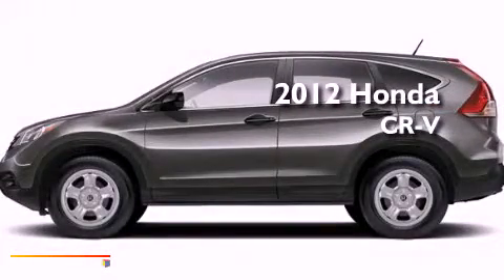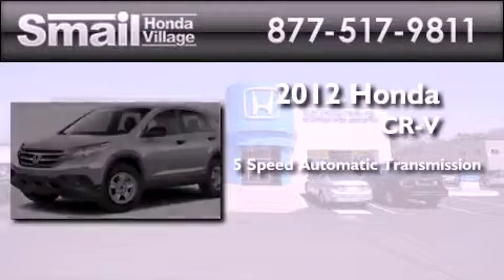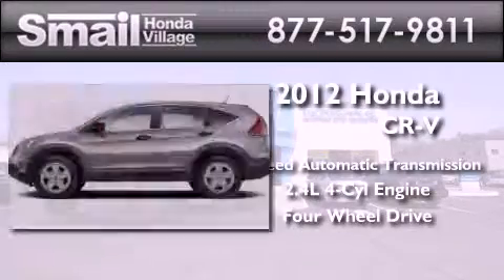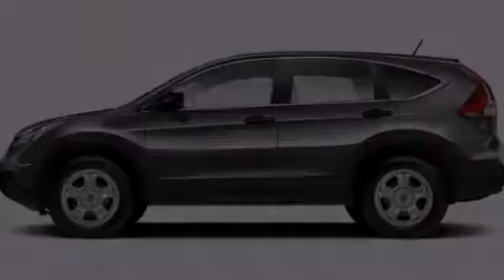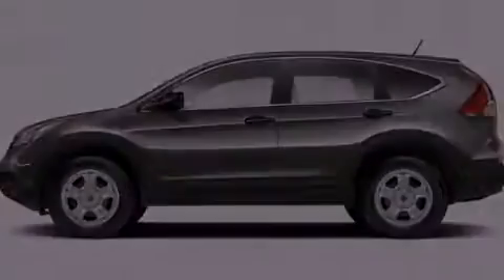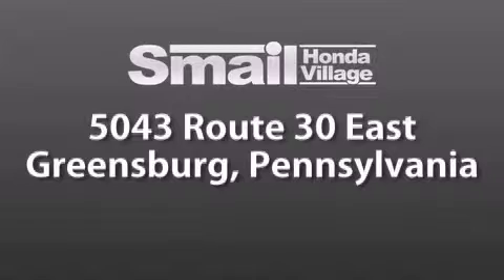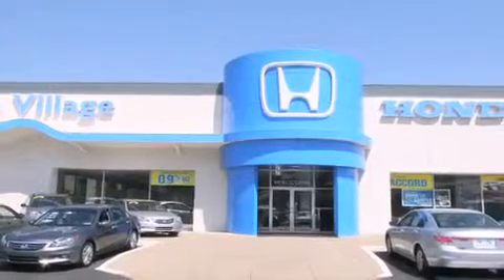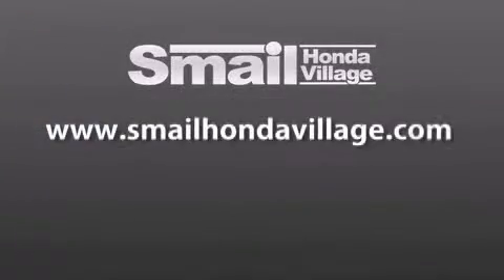2012 Honda CR-V Greensburg PA 15601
Year : 2012
 Make : Honda
 Model : CR-V
 Engine : Gas I4 2.4L/144
 Trans . : Automatic
 Exterior : Urban Titanium Metallic
 Miles : 12
 Interior : BLACK
 Stock : 94234